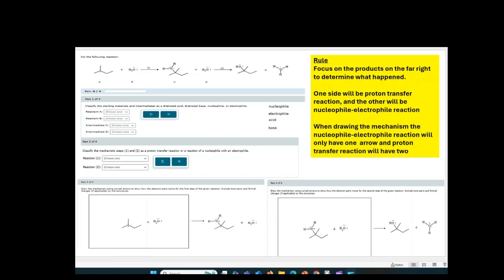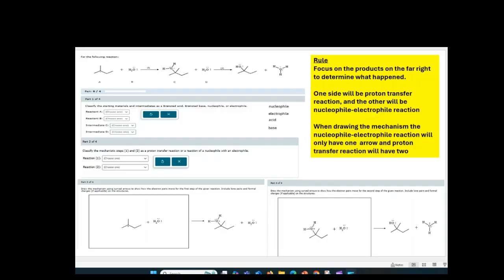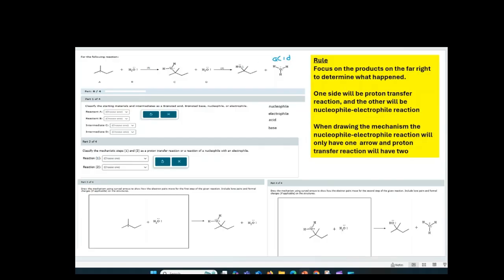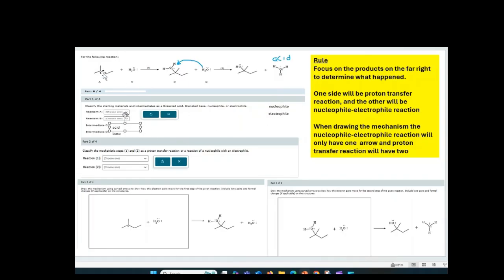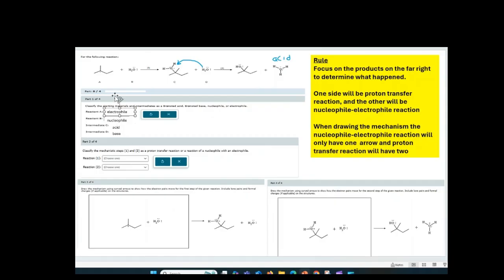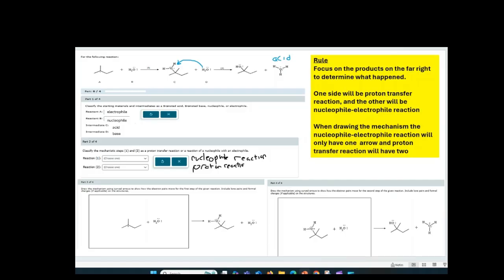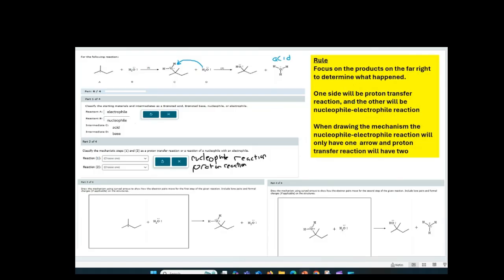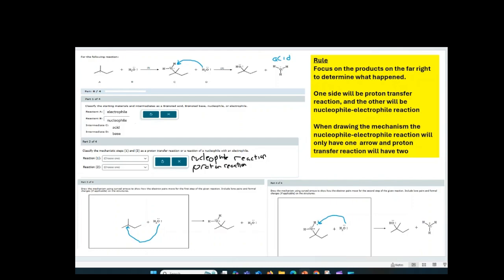ALEKS: Proton Transfer Reaction & Nucleophile Electrophile Reaction